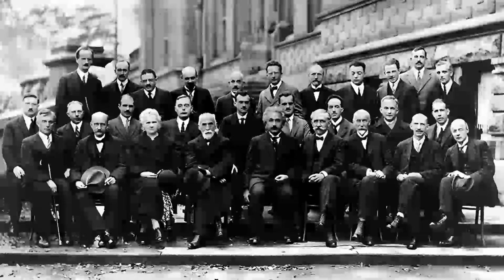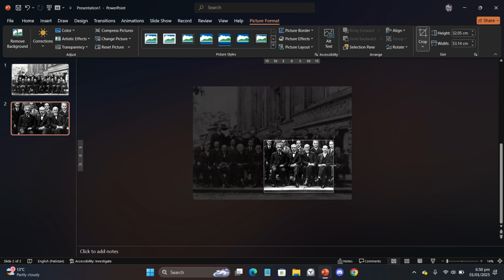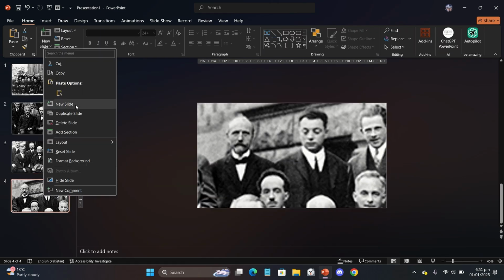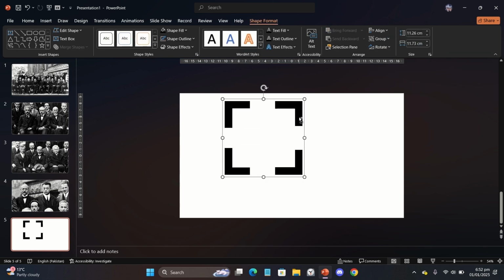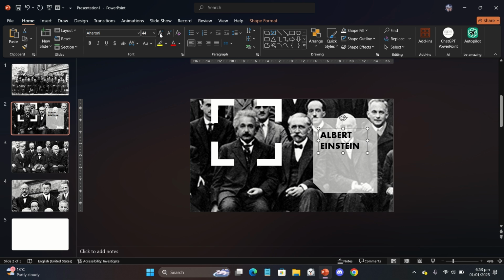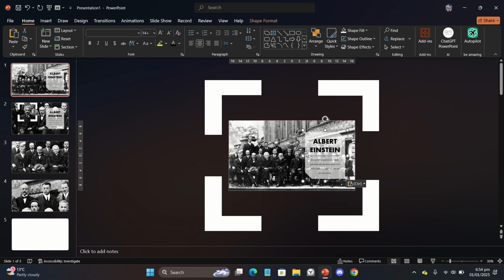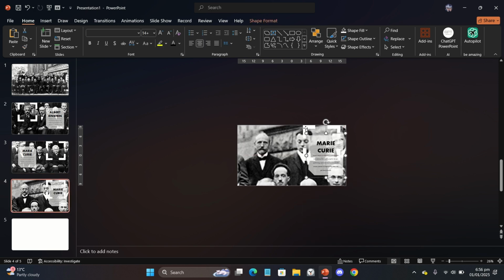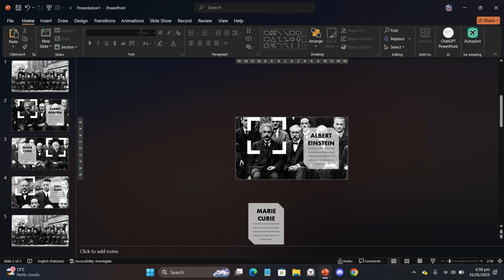Zoom in Powerpoint Slides using MORPH TRANSITION!